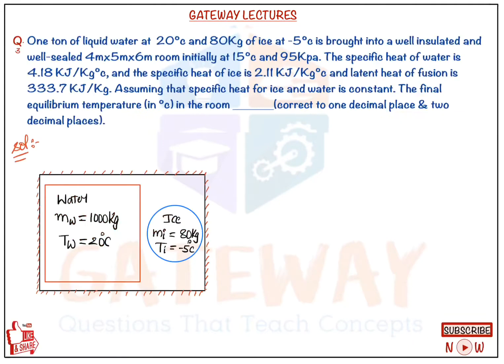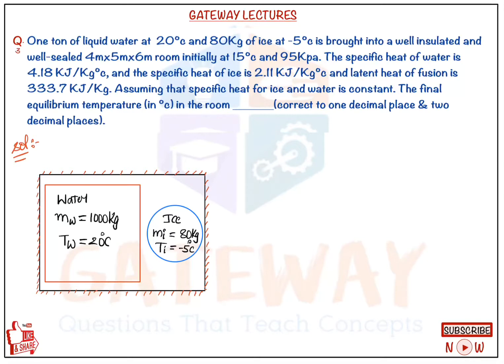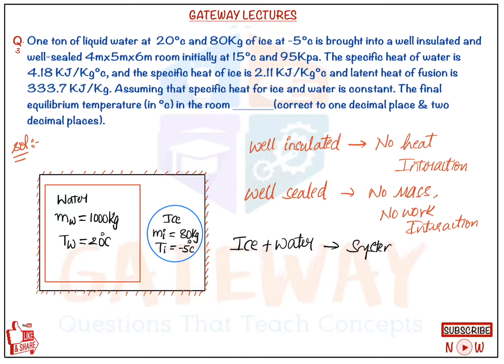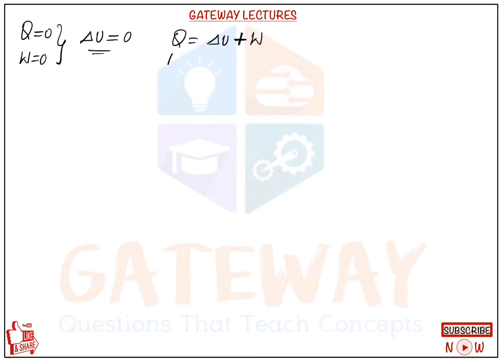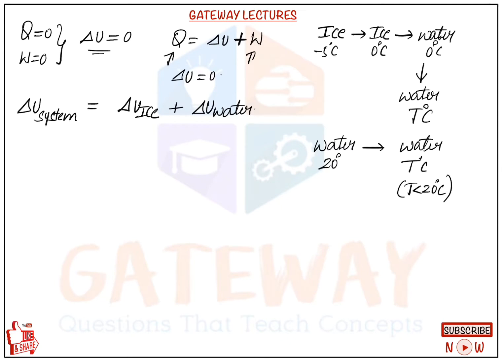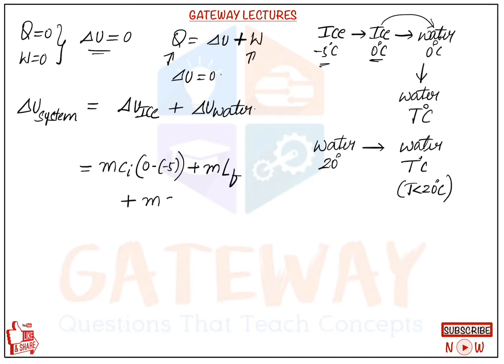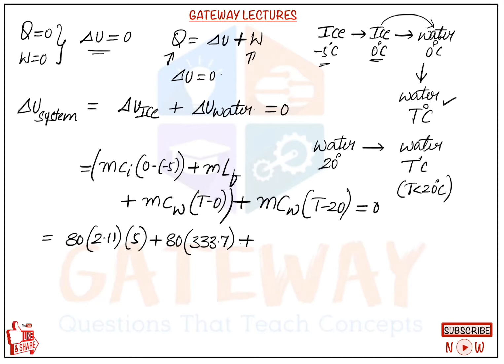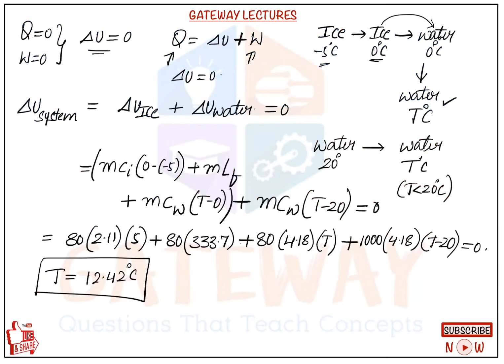UNTOLD ICE WATER ROOM QUESTION...... very interesting question and easy after learning concept